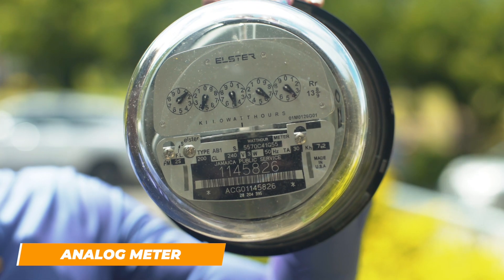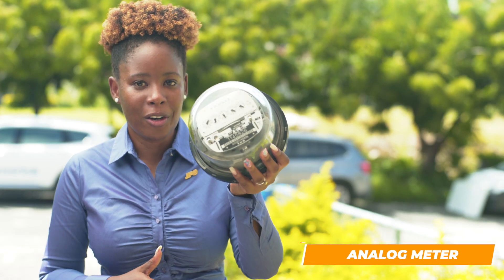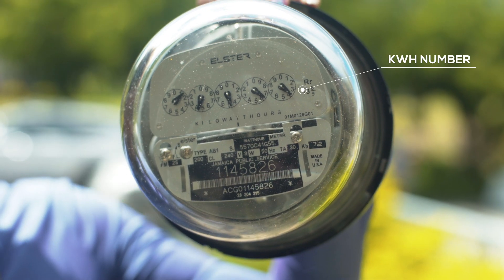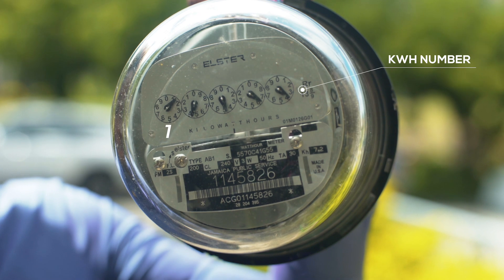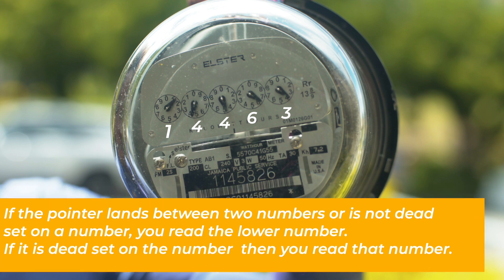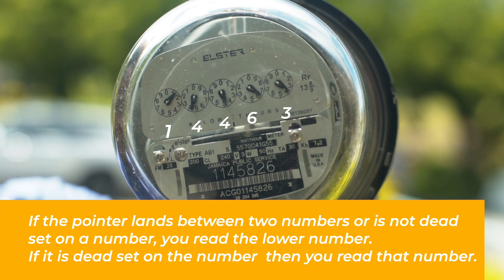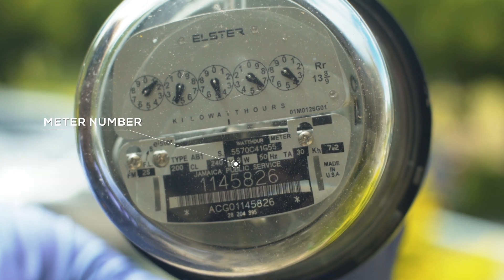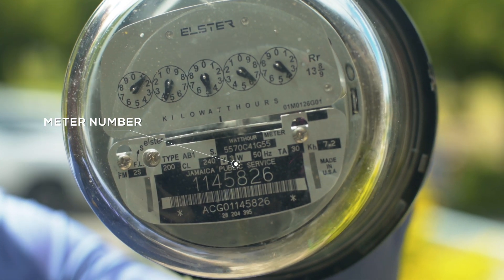Light Bill Maths - How to read your electricity meter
Ever since COVID-19 hit, I've been watching my light bill like a hawk! Work from home and online school means we're all using more electricity. I wanted to find out how to read my meter, to ensure that JPS is billing me correctly, so the utility company sent someone to my home to show me.